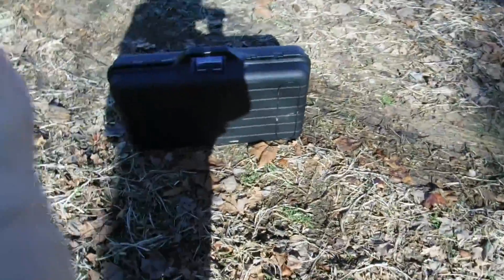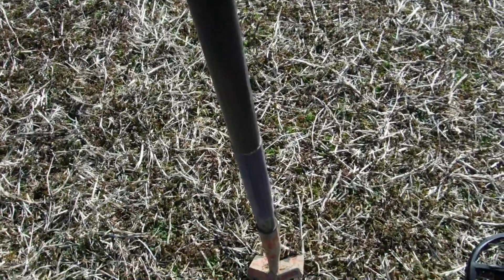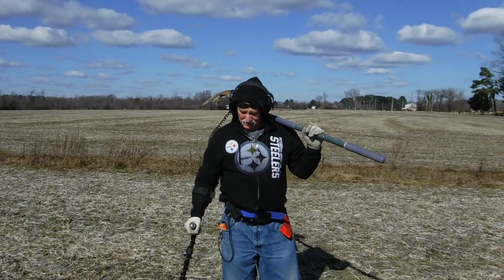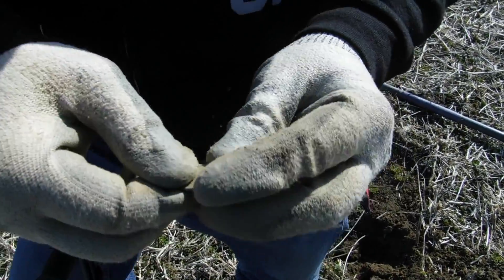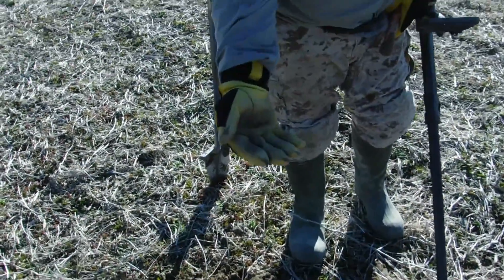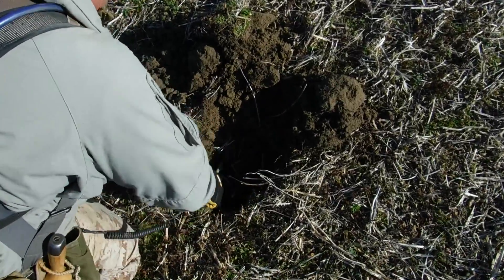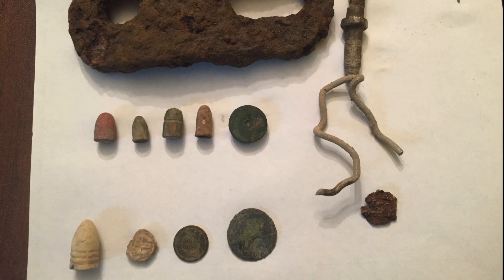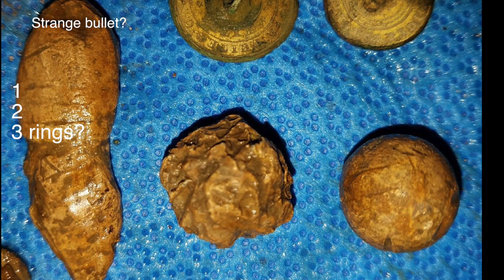Gigmaster's New Toy!